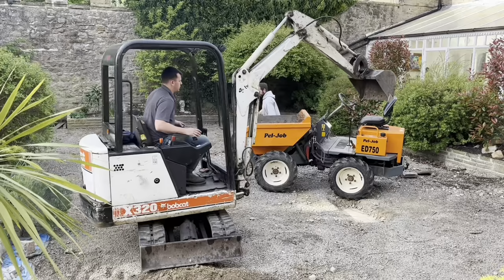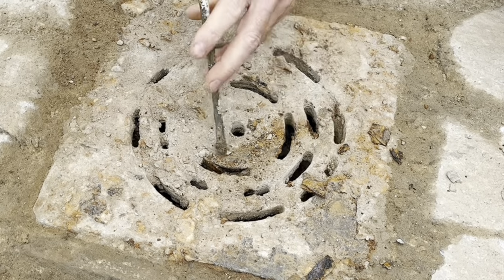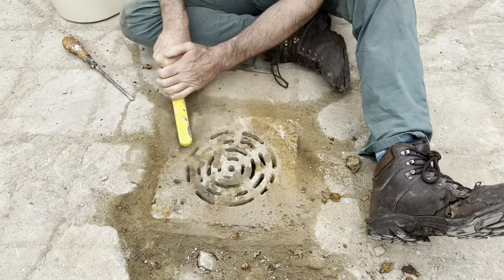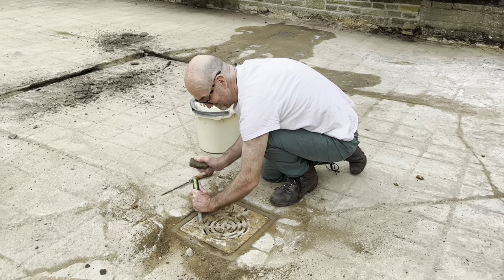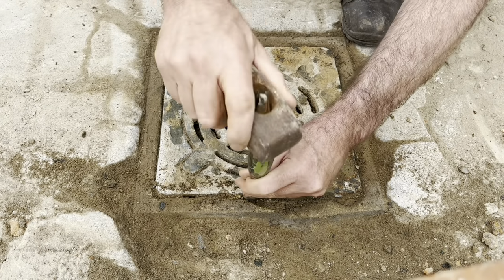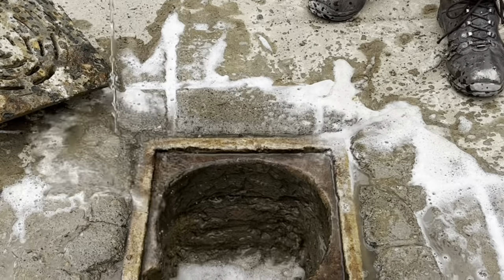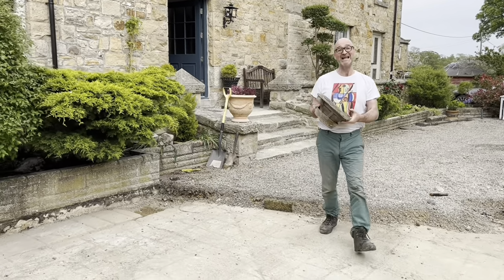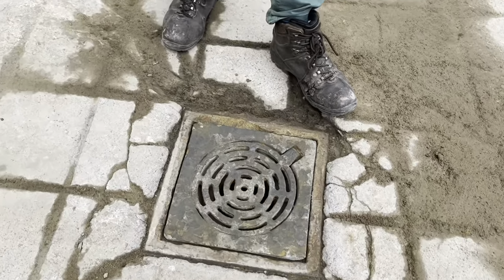Restoration of 200 Year Old Cast Iron Drain Cover - Found Under My Driveway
I found this original Antique 200 year old cast iron drain cover whilst excavating my drive.
It was buried under a foot of hardcore and soil. A surprise discovery to say the least!
It looked beyond repair, but using chisels, a metal mallet, a wire brush and gallons of hot soapy water, I restored it and the drain itself
As well as the antique drain cover, I uncovered an original Georgian, early 19th century stable yard, with its granite cobbles (which I’m now restoring - and will make a video on)
The cast drain cover has become a feature and actually a functioning drain, which now works as well today as it did 200 years ago!

Keep in touch, ask questions and let me know if you want me to sell an antique for you!

Cheers

David Harper